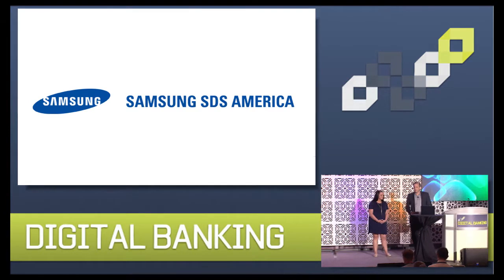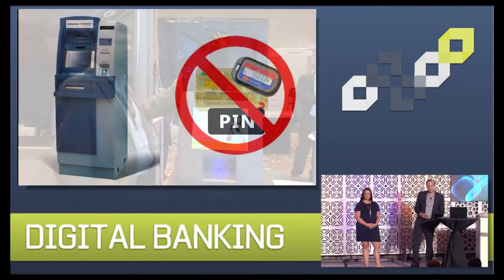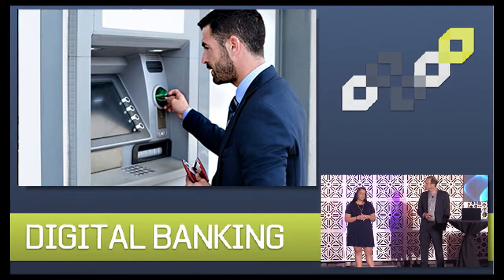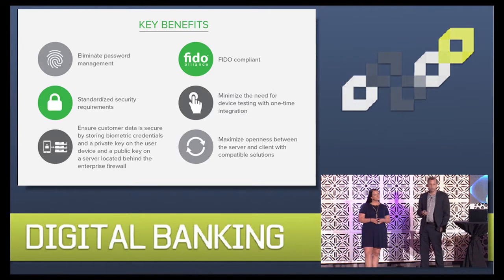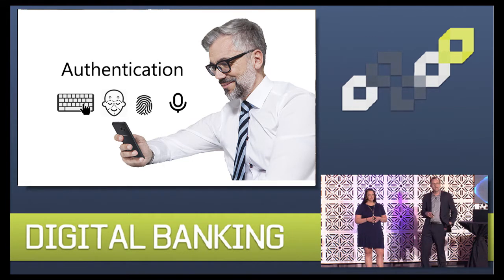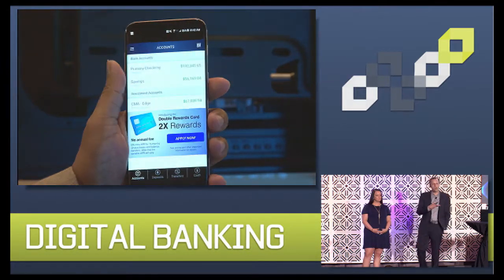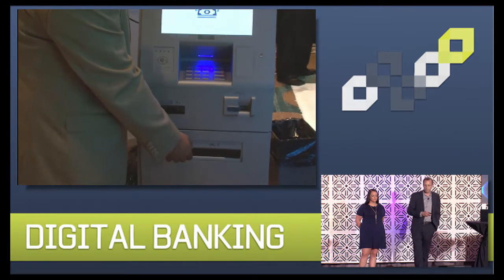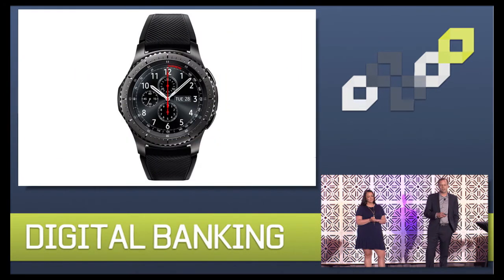Digital Banking 2017 : Samsung SDS and Diebold Nixdorf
Samsung SDS and Diebold Nixdorf showcase a cardless and pinless ATM transaction demo from Digital Banking 2017. All you need is your smartphone when visiting your local bank.